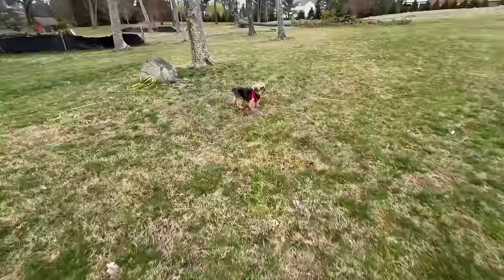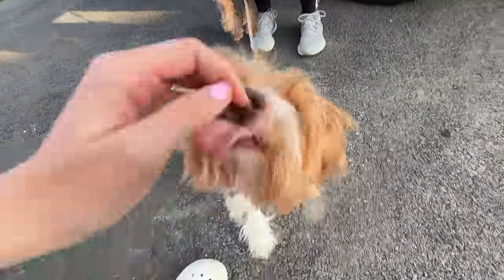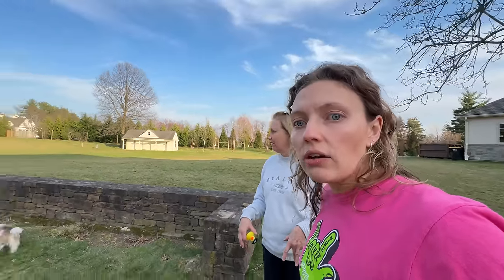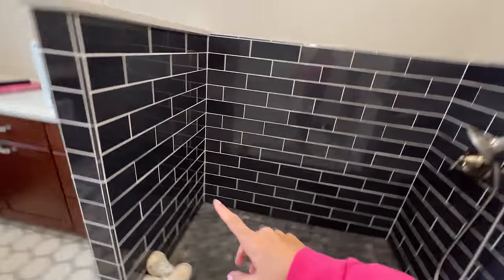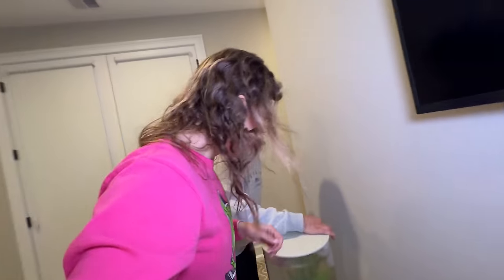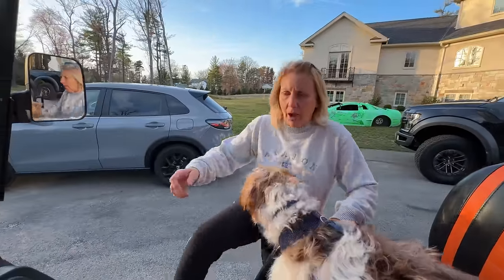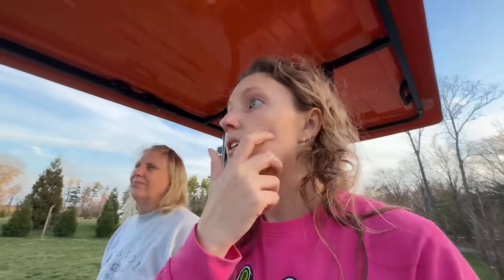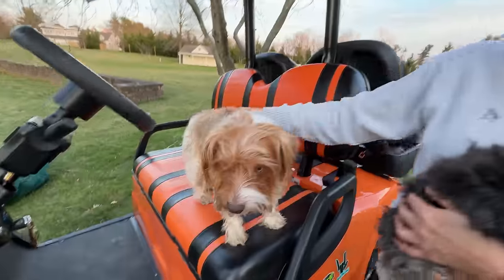Our Dog FELL INTO THE POOL!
in today vlog, grace sharer is daily vloging  her room make over and setting up for visitor, momma sharer and puppy otter. Everything was going great until something bad happened... While Grace was giving momma sharer a house tour.. puppy otter went missing!! Our dog is missing!. this is not good because the backyard pool is under construction!  as seen is stephen sharer's video SNAKE PIT FOUND in my BACKYARD SWIMMING POOL!!

🌟GET OFFICIAL “GRACE COLLECTION” MERCH NOW!!

❇️ Follow Me for a Follow Back!!:❇️

Grace Sharer Youtube
716 Dekalb Pike, Blue Bell, PA 19422
Suite #204